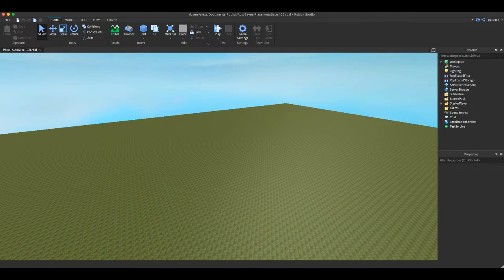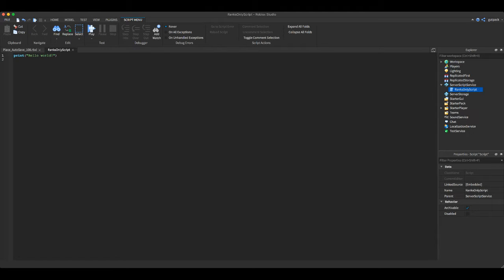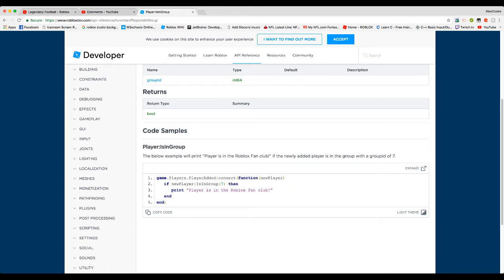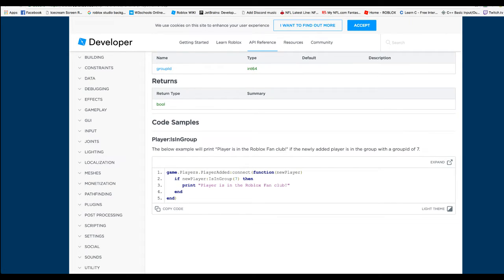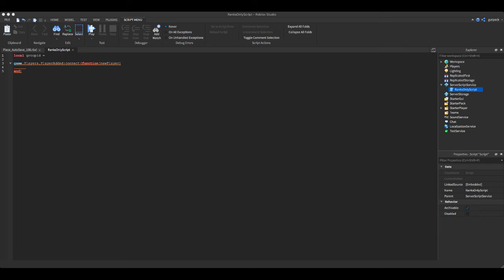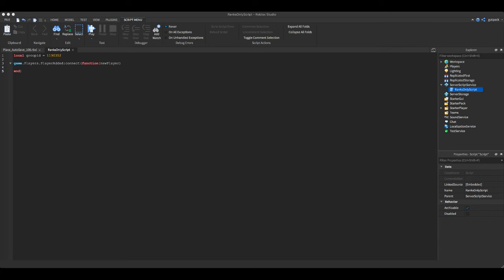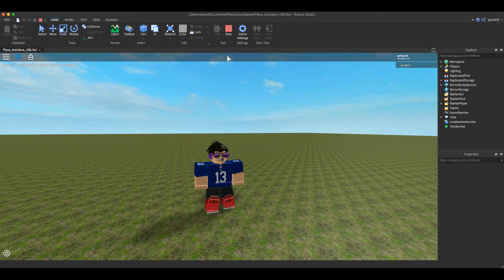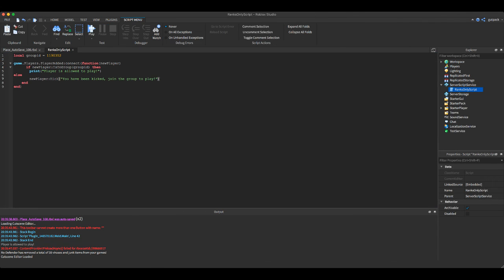Grant access for group members to play your game [Roblox Studio Tutorial]